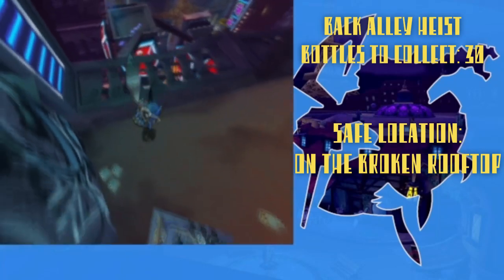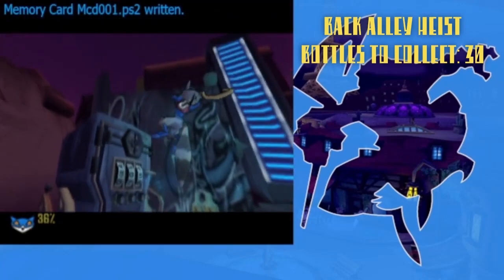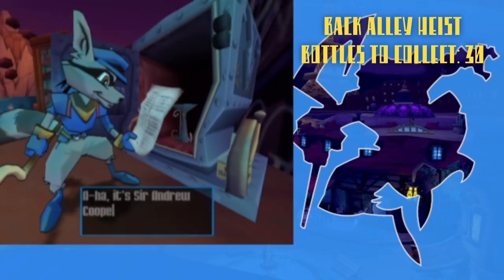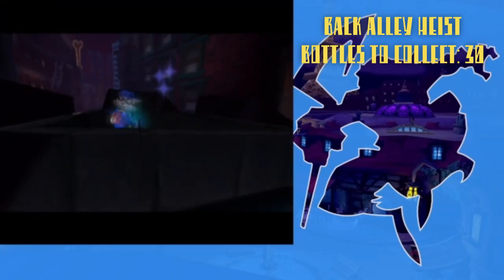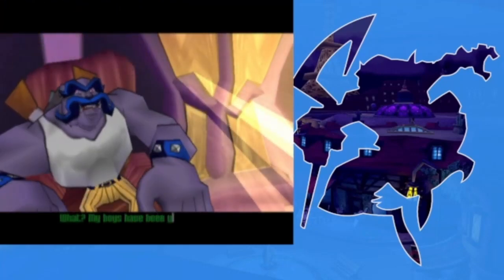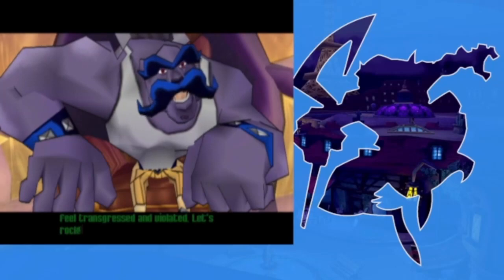Let's Play Sly Cooper: A bone to pick with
We delve deeper into Muggshot's hideout and face him head on. Despite the disturbing walk animation...